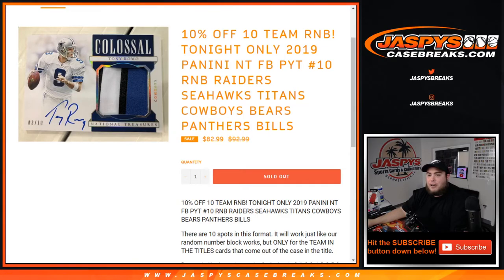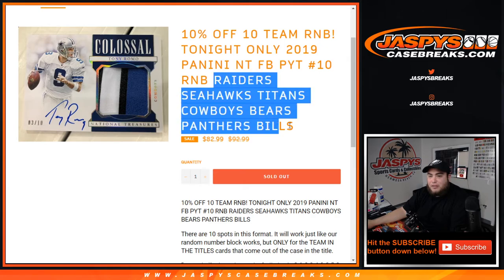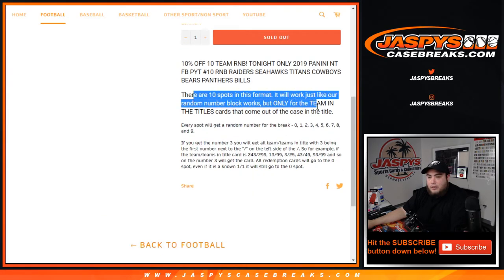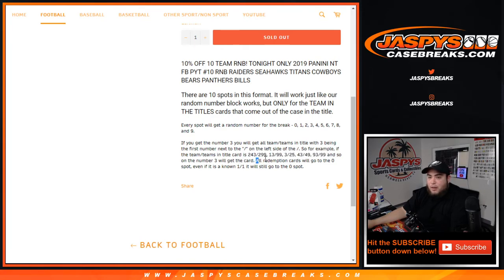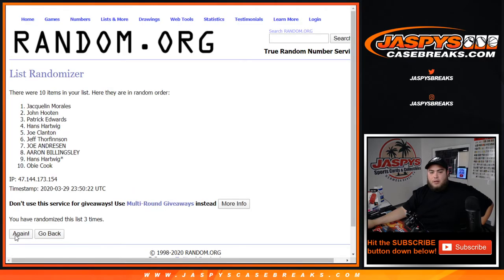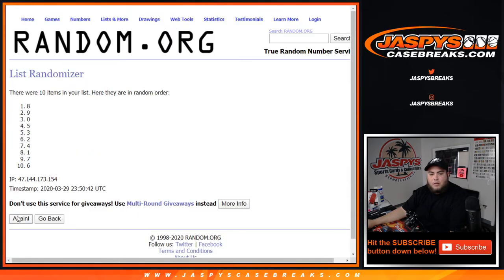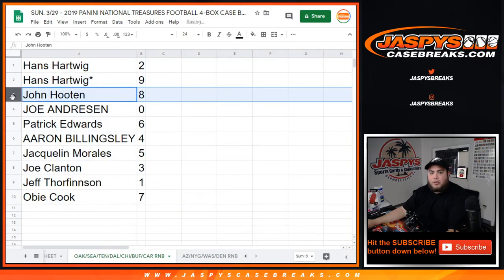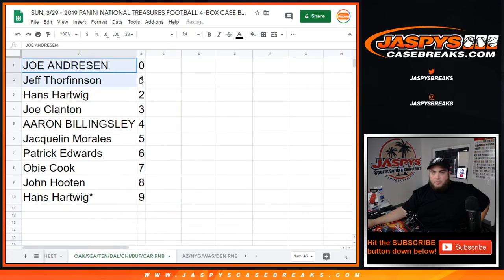SUN. 3/29 - 2019 PANINI NT FB PYT #10 RNB OAK/SEA/TEN/DAL/CHI/BUF/CAR RNB